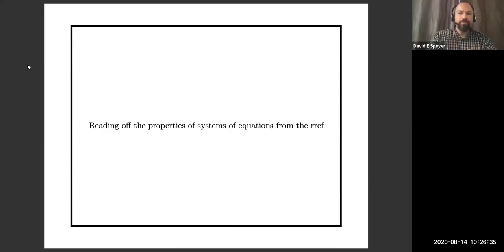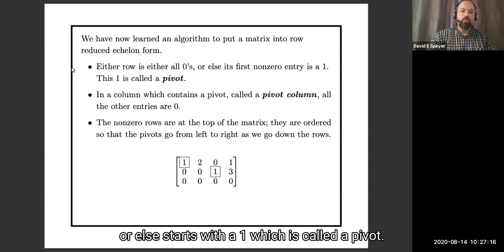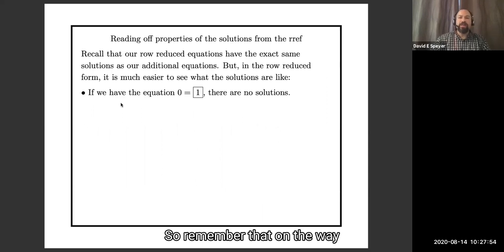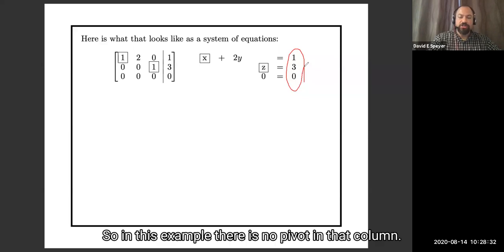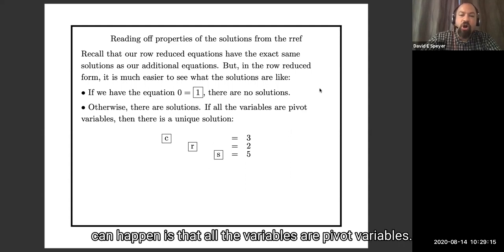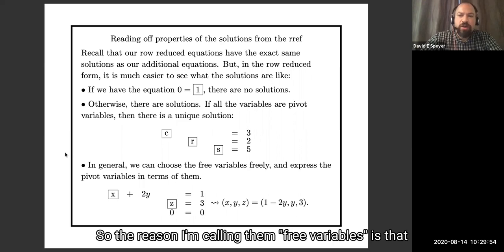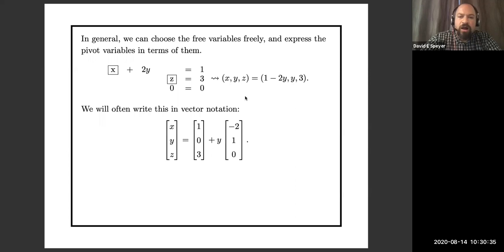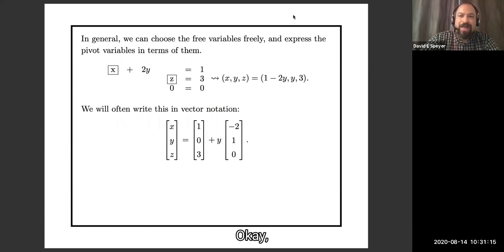Lecture 1c: Using row reduced echelon form